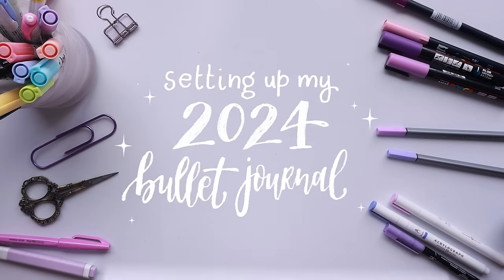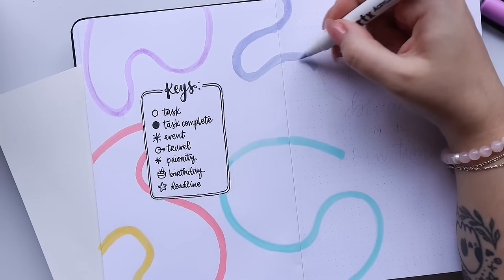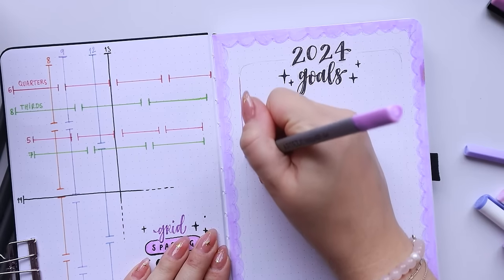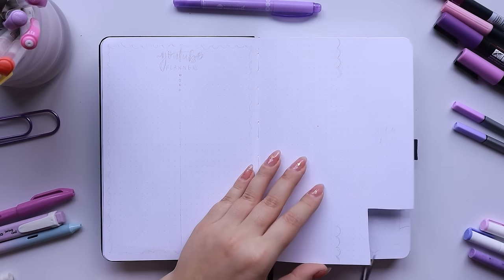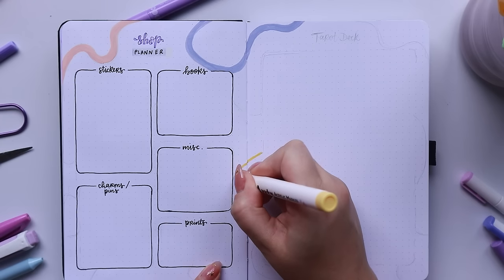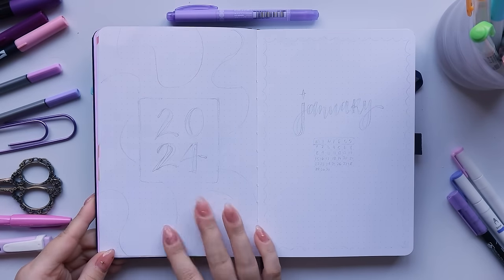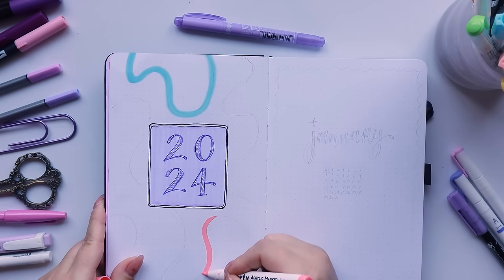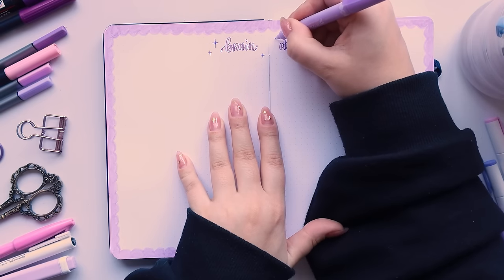Setting Up My 2024 Bullet Journal 🌟 Plan With Me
everything I used:
🌸 (old bujo) Archer & Olive A5 North Star 192 Pages Dot Grid Notebook:
🌸 Tombow Dual Brush Pens
🌸 STABILO 6 Pastel Highlighters:
🌸 Arrtx Acrylic Brush Markers:
🌸 Zebra Mildliners:

Unit 48504, Courier Point,
13 Freeland Park, Wareham Road
Poole, Dorset, BH16 6FH
United Kingdom

00:00 - Intro
00:46 - Skillshare ad
02:26 - First page
03:30 - Key log & Quote
06:19 - Grid Spacing Guide & 2024 Goals
09:33 - Year at a Glance
12:19 - Media spreads
13:47 - Youtube & Patreon planners
17:25 - Shop planner
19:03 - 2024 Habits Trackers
20:50 - Bills, Subscriptions & Monthly Gratitude Log
23:15 - January set-up
26:08 - Jan Monthly Spread
28:37 - Jan Mood & Expenses Trackers
31:12 - Jan Brain Dump
32:13 - Jan Week 1 Spread
34:25 - Full Flip-Through